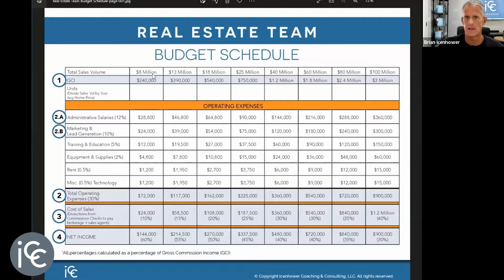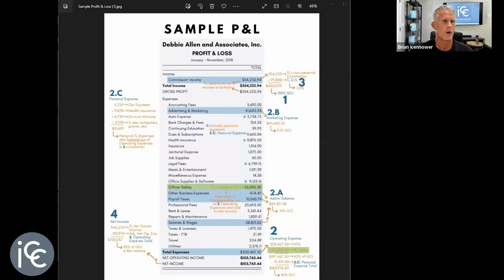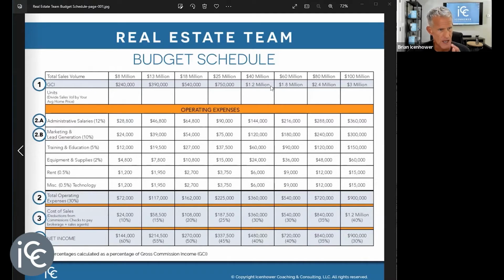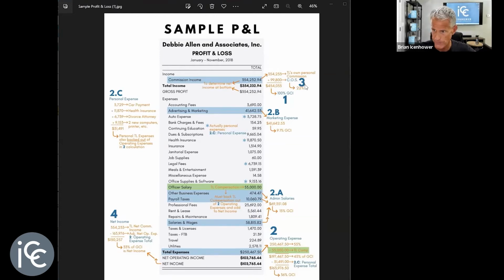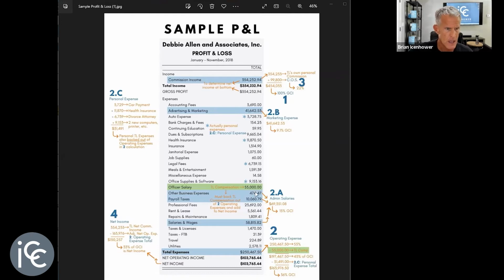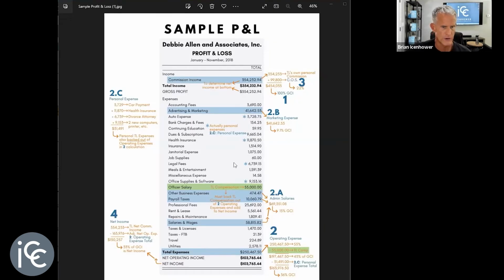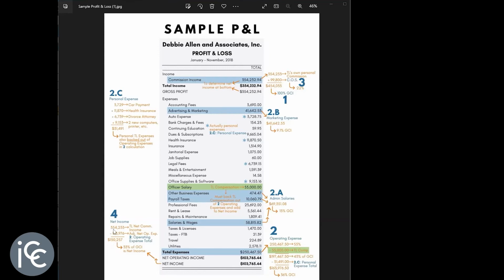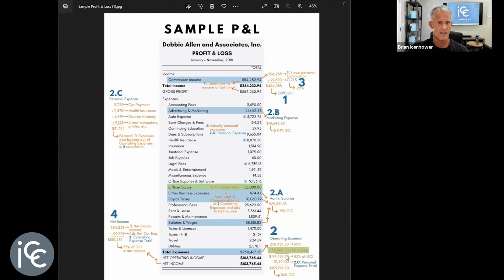Understanding a Profit and Loss Statement for Realtors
Profit and Loss Statement for Realtors - Learn the various itemized components of a real estate agent's P&L statement, and the most important line items to pay attention to.